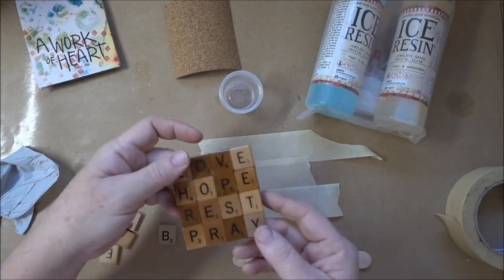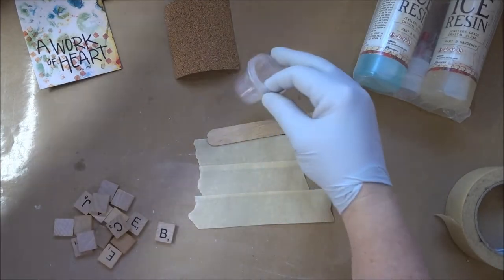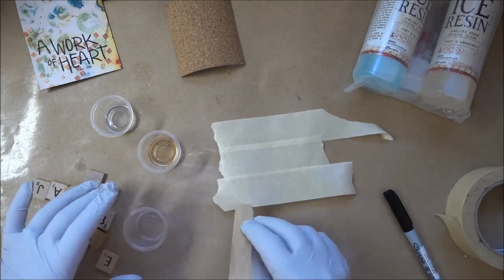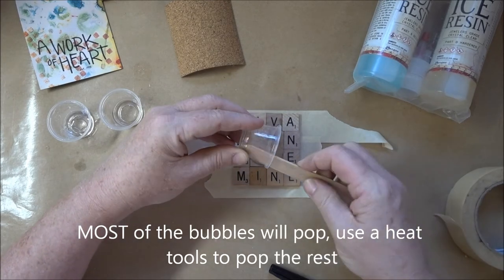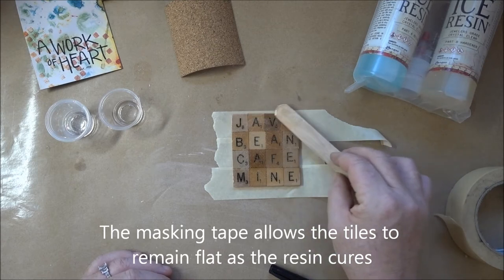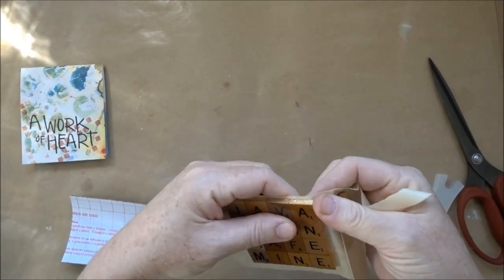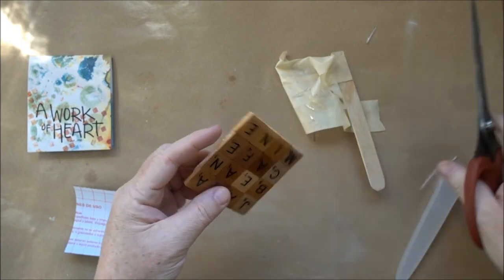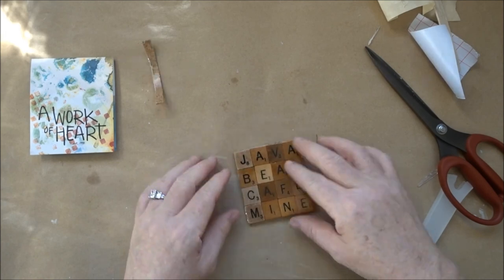Scrabble Tile Drink Coaster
How to make your own Scrabble Tile drink coaster with a 2-part epoxy resin coating and cork backing.  Purchase your own custom made coasters in my ETSY shop